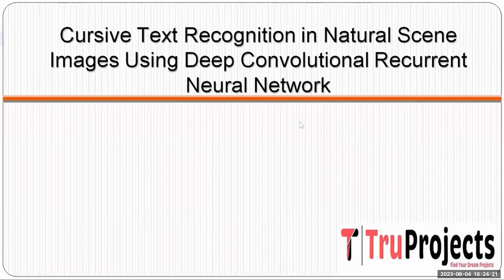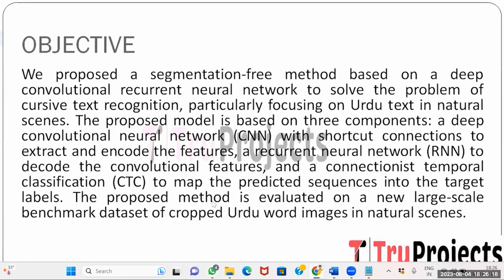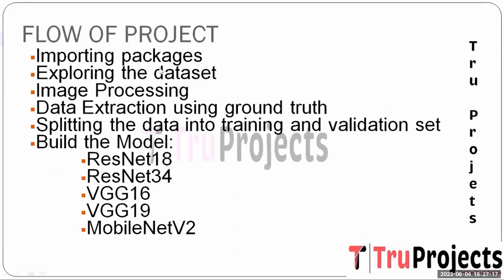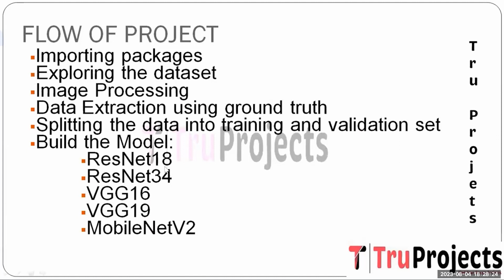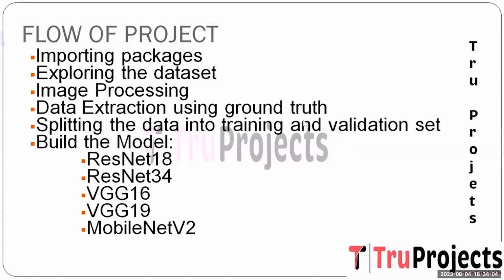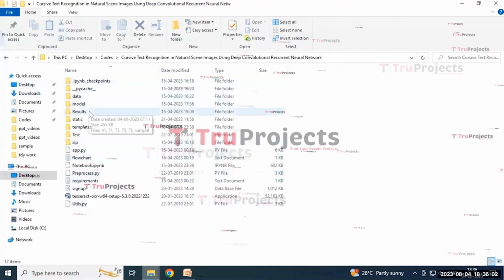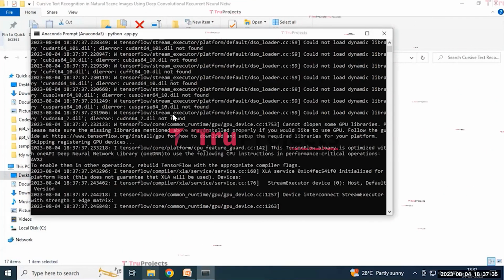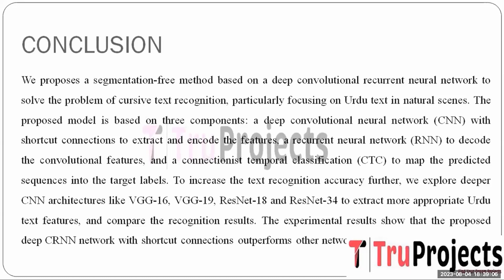Cursive Text Recognition in Natural Scene Images Using Deep Convolutional Recurrent Neural Network